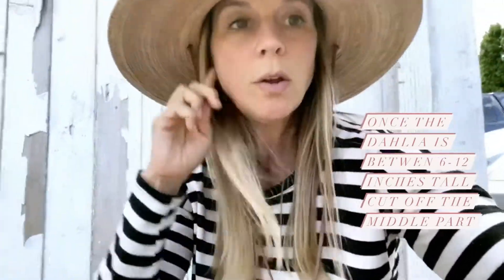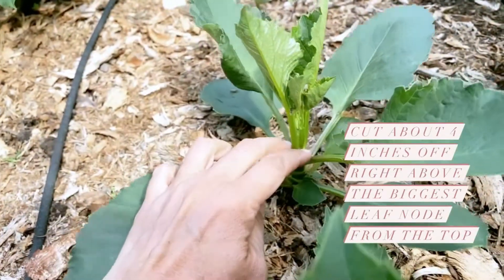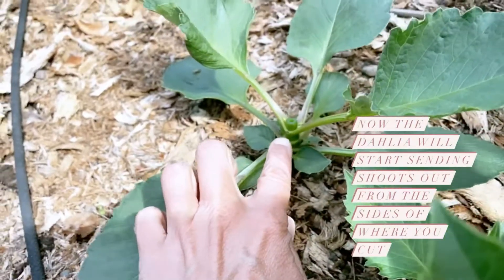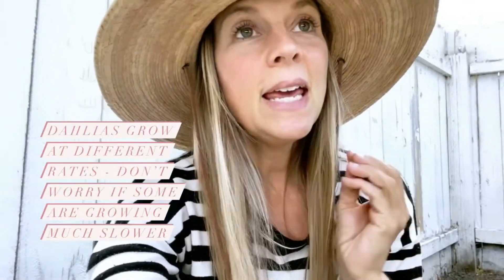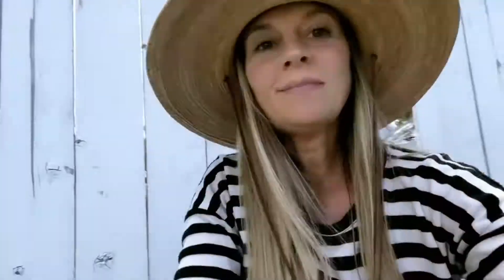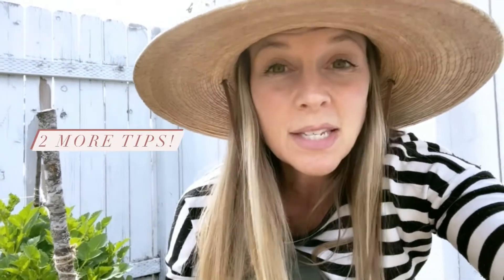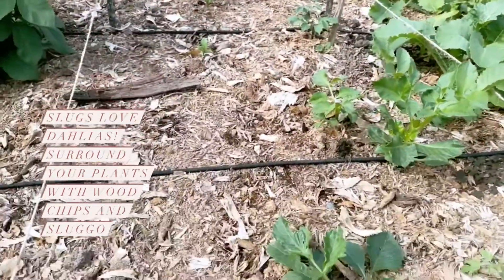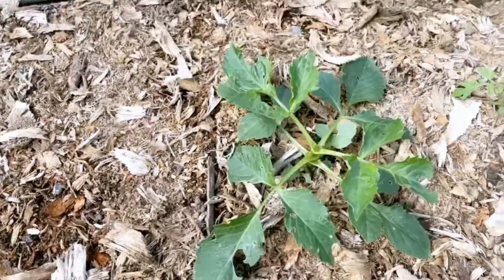How To Pinch Dahlias so they Bloom More!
If you’re Dahlias are 6-12 inches tall it’s time to pinch them! I know it seems wrong to cut the tops off but you’ll be so glad you did. Pinching them helps them bush out, which makes the plant sturdier and less likely to topple over from wind or lots of rain. I still suggest you stake it though! The other thing pinching does is it helps the dahlia produce more flowers!! When you cut the main shoot it tells the plant to send up more shoots and all of those new shoots will produce even more blooms! And that my friends is the goal, happy, sturdy, blooming dahlia plants!